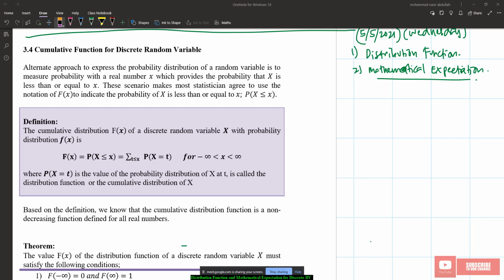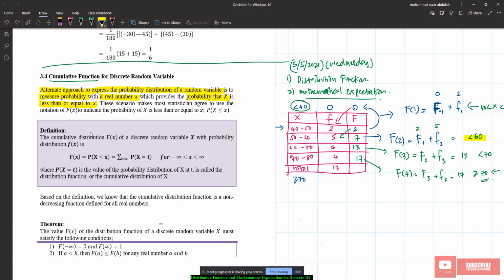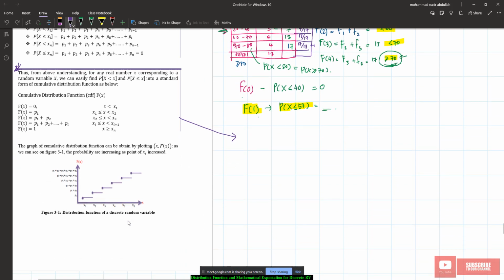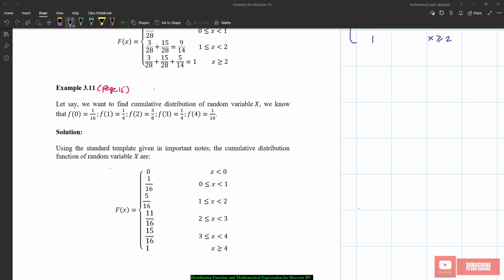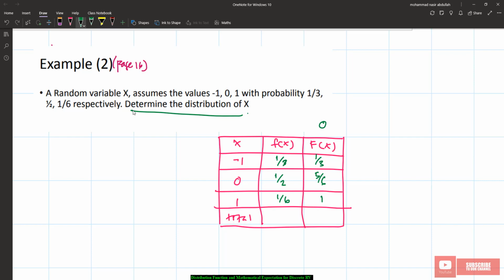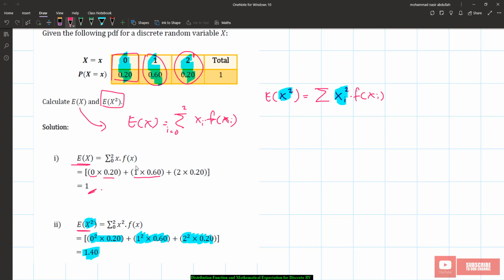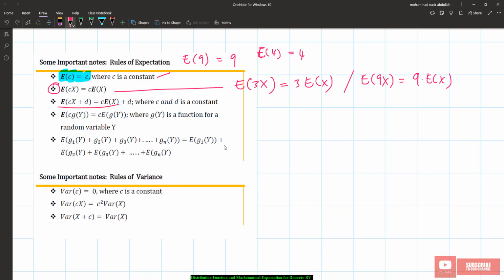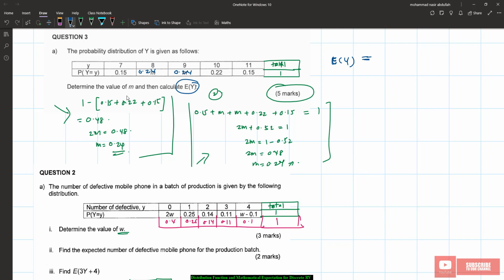Cumulative Distribution Function and Mathematical Expectation | Discrete Random Variable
Salam,
In this lecture video,  I am discussing on Cumulative Distribution Function for Discrete random variable, and Mathematical Expectation for Discrete random variable.

Thanks,
MNA.

Timecodes

00:00 - Intro
01:50 - Cumulative Distribution Function
12:50 - Mathematical Expectation